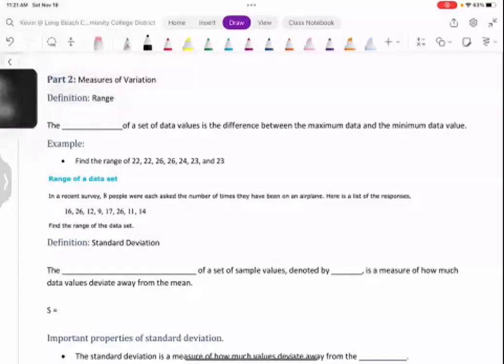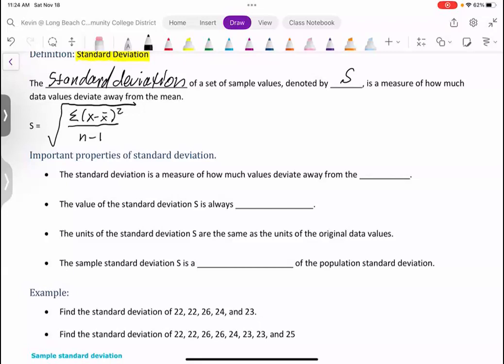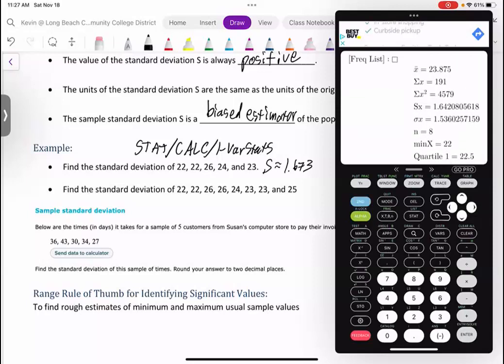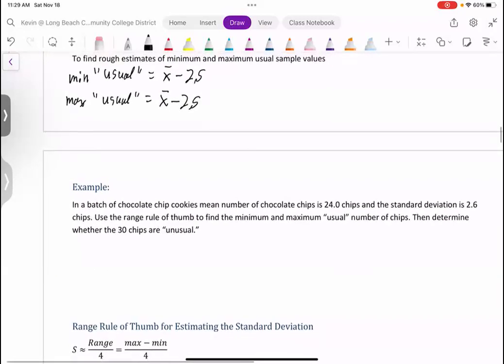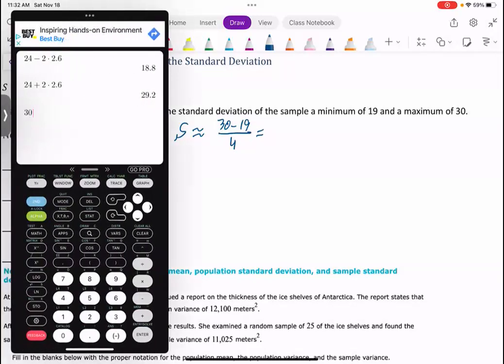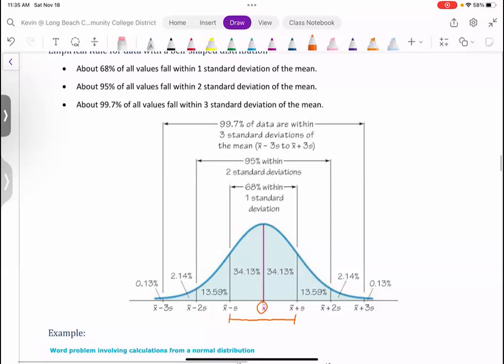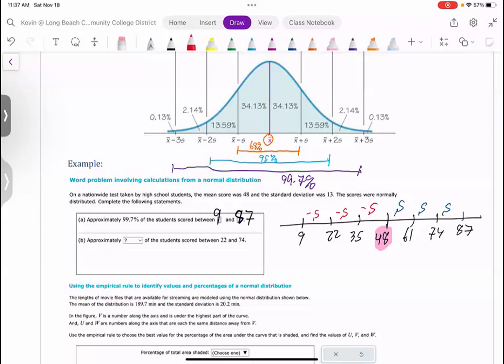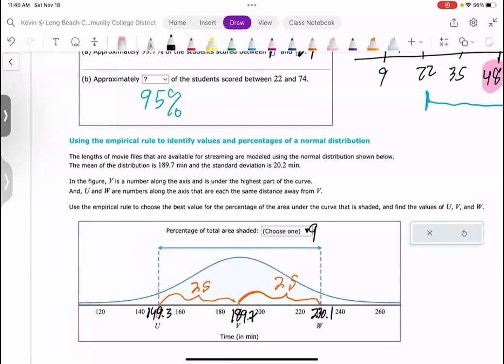Stat 1 (ALEKS) Section 3.2